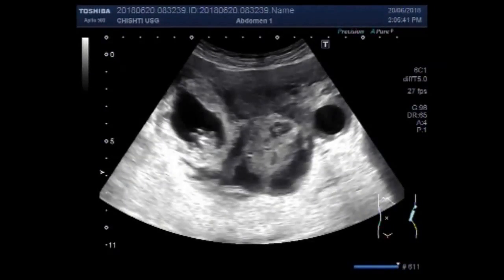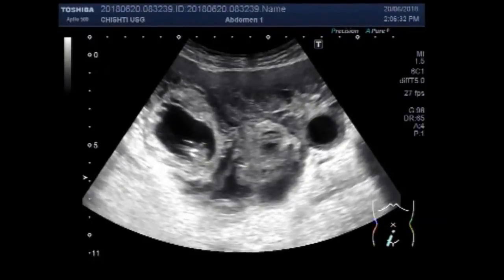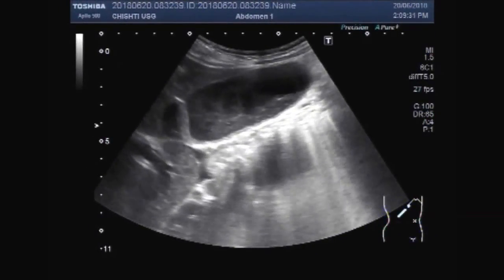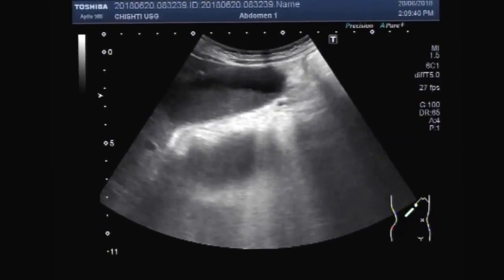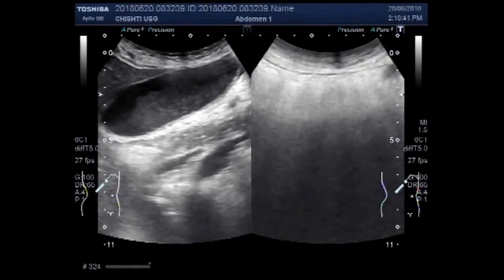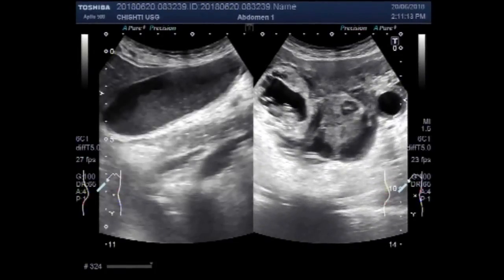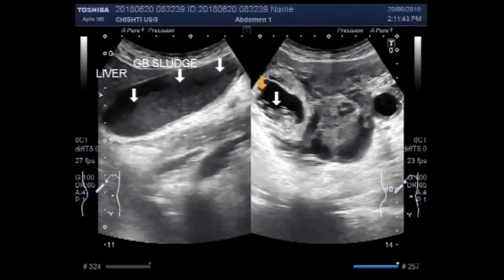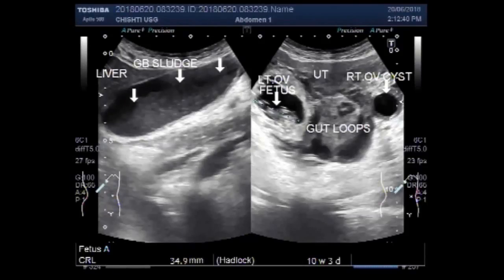Ultrasound Video showing an ectopic pregnancy with dead fetus.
This video shows an ectopic pregnancy with dead fetus.